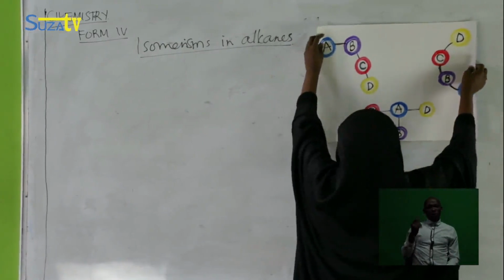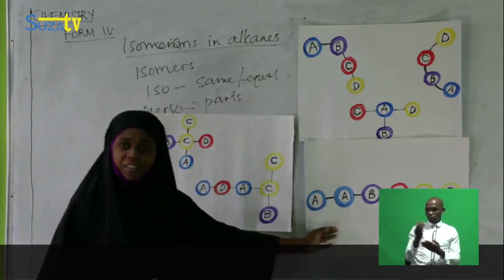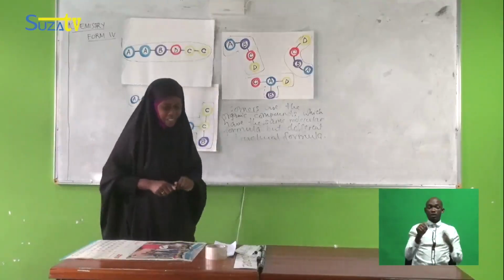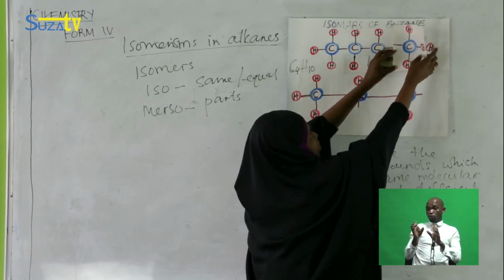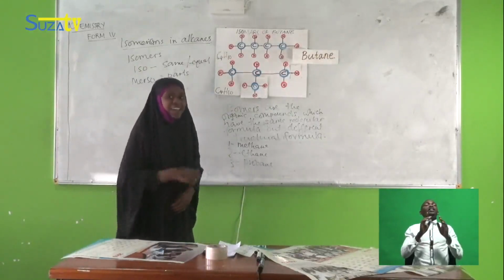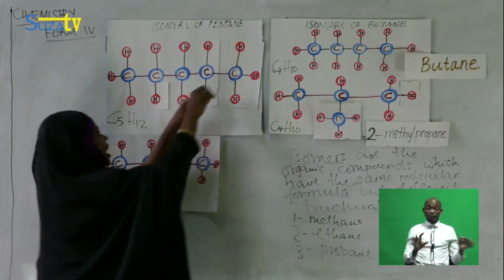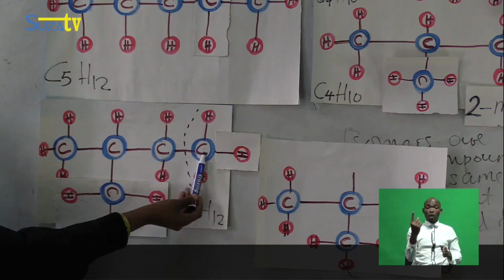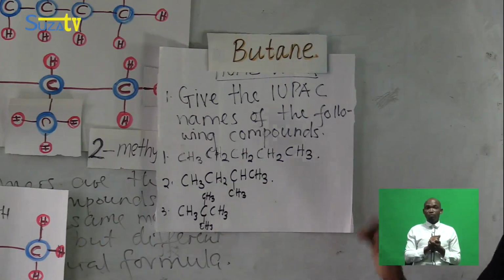CHEMISTRY FORM 4 Topic - Isomarism in Alkanes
Ministry of Education and Vocational Training Zanzibar  - Alkanes